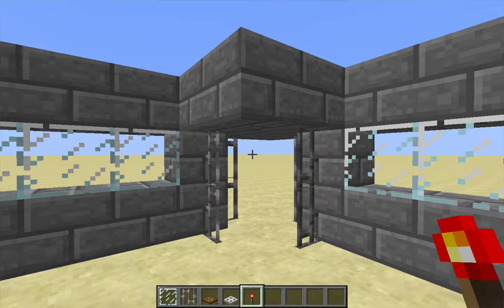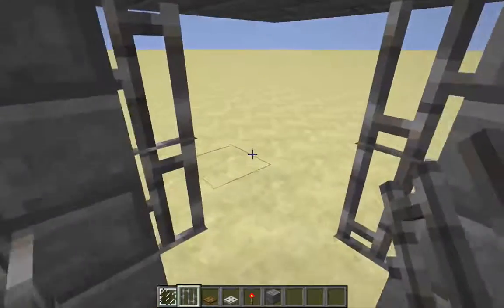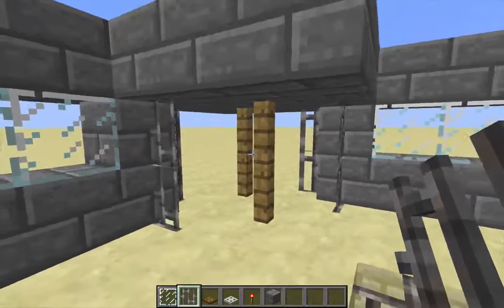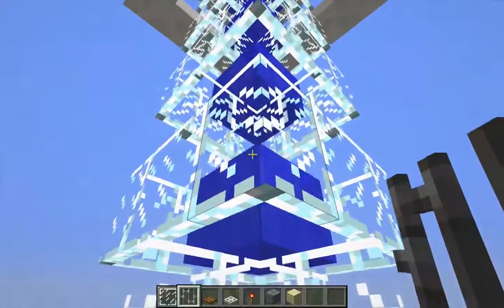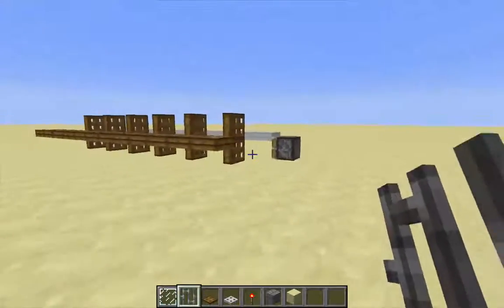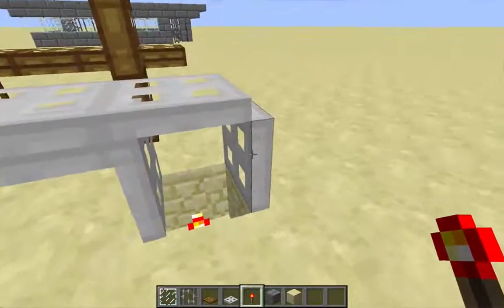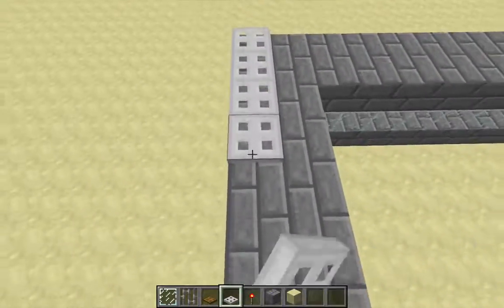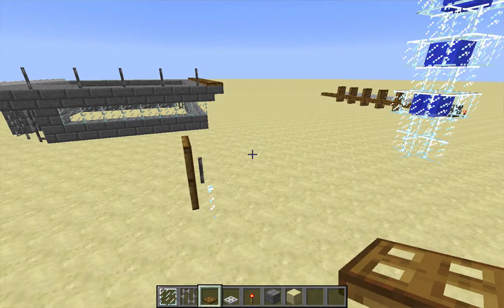1.9 Block Mechanics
Reviewing some of the minor but interesting changes to block mechanics in the upcoming 1.9 release. Recorded using Minecraft snapshot 15w32c.